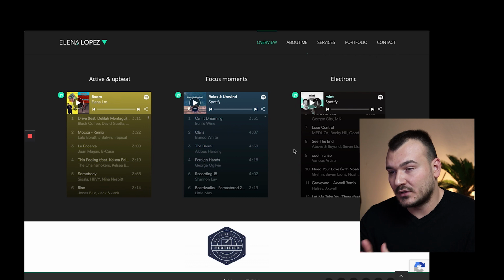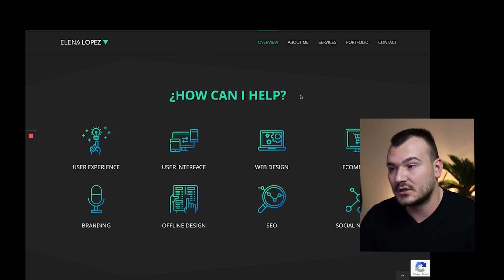UX UI Designer Portfolio Review Part 1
What makes a good design portfolio? How should you organize your portfolio? What projects should you show in a portfolio? How do you present and talk about your portfolio work?

Find out in our UX UI Design Review Portfolio series.

In this first episode, our CEO, Stefan Tosic is reviewing the portfolio of Elena Lopez, an experienced UX/UI Designer.
Stefan talks about how to structure and present your portfolio in the best way.

This is our first youtube video! We are so excited!

Episode Breakdown:

0:37 What is the best format for the portfolio?
Stefan’s advice: It's always awesome to have a website for yourself. It's more effective and professional to send a link to your website instead of pdf. That really boosts your credibility.

1:00 How to choose an email for work?
Stefan’s advice: What’s a good practice is to have an email from your domain instead of Gmail. That makes it look more professional.
At the end of the page should always be a big CTA button on how to clients contact you or how to schedule a meeting with you.

1:19 How to make a good first impression with the portfolio?
Stefan’s advice: The first impression is very important for everyone. So I think that hero image has room for improvement - maybe hero image can be, your best work, beautiful typography or your face.

2:00 How to present work in the portfolio?
Stefan’s advice: I would put bigger images of work so they can show more details they are easier to click and the user has fewer options to choose from.

1:39 How to name the section with the presentation of my projects?
Stefan’s advice: You could name it portfolio or work, but when you chose one - stick to it, don’t mix two and more names for the same thing.

2:33 How to use mockups? Mistakes and Tricks
Stefan’s advice: Lose those old school mockups to showcase your work because you are losing a lot of space and opportunity to show more, and they create the illusion that your work looks outdated.

2:55 How to use sound in the portfolio?
Stefan’s advice: This kinda personal thing I think is a great personal touch. I would put it maybe in about me page, to complete your personality.

3:33 How to build trust?
Stefan’s advice: What I would add as well on the home page it’s more of some kind of social proof. I saw that you worked for Volkswagen, so their logo with some other companies should be the kinda first thing for clients to see. That builds trust very fast. Besides that, maybe some testimonials of satisfied clients or Clutch rating or how much project did you finish, some statistics of success.

4:20 How to present my services?
Stefan’s advice: Services - You can do a lot of things because you have a lot of experience. What I would suggest is that you take something that your strongest skill and that you brand yourself as an expert in that area. You know that expression T shape expert. Ask yourself what kind of work you would like to do? Is that SEO or UX or UI?

6:24 Where to find inspiration or examples of the portfolio?
Stefan’s advice: See how people on Dribbble or Behance are doing their thumbnails to attract attention and how are presenting their work.

6:35 How to present a project in the portfolio?
Stefan’s advice: I would put a big hero image side from side, the wide as possible for this image of this interface and then start to explain it. Show the process and how much of the work is in the project. Show newer work in the portfolio. Also, the great thing is if you have videos of your interactive prototype. That really explains better what you did and it is a more powerful presentation. If you don’t have new work, redesign the UI of it to be new and fresh.

7:52 How people judge your work/portfolio?
Stefan’s advice: The more work you have people will judge you on average of all the work, so if you have some old work that is not so representable, people will assume that you are on that level, what could not be the case at this moment because you are much more experienced than you were at that time.
So I would say that you take the best 5 projects that you want to attract clients with and showcase them in the best light.

8:42 How to wright About me?
Stefan’s advice: About me. Write precise text. Maybe something like I’m a digital product designer with 12 years of experience with a background in graphic design. Also, focus on your strengths and it should be mostly the three main things to say about you and your biggest successes chronologically.
Start with your degrees and work your way till now.